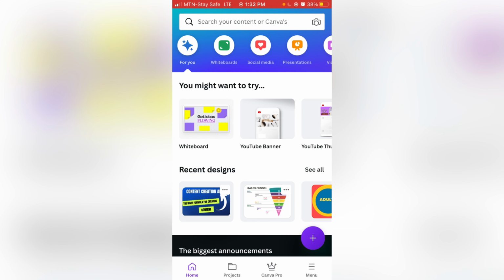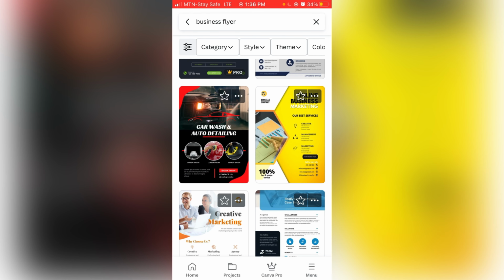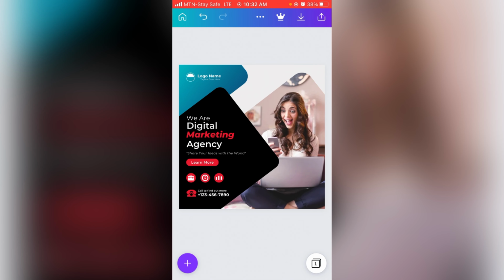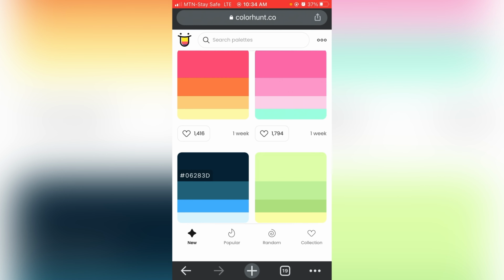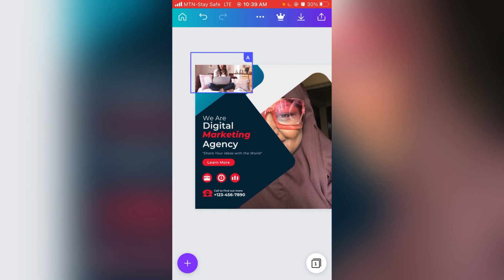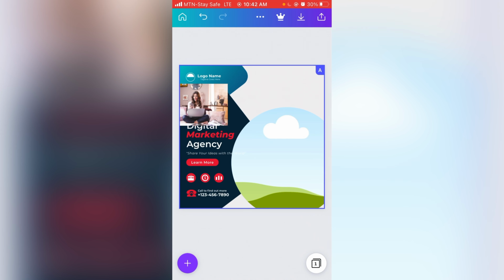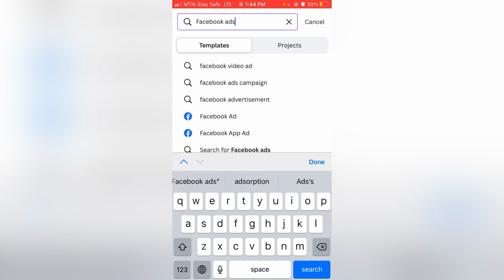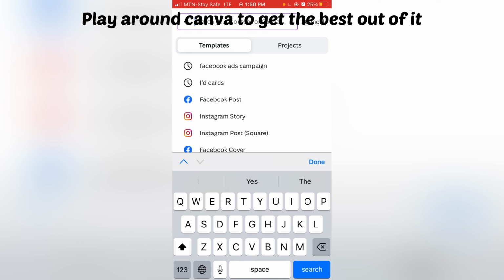Day 31: HOW TO CREATE GRAPHICS ON CANVA.